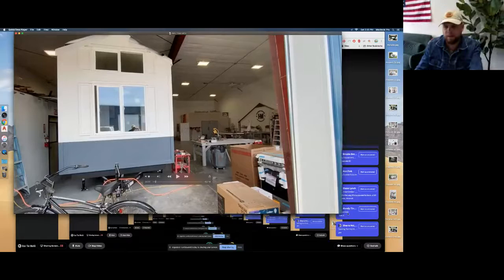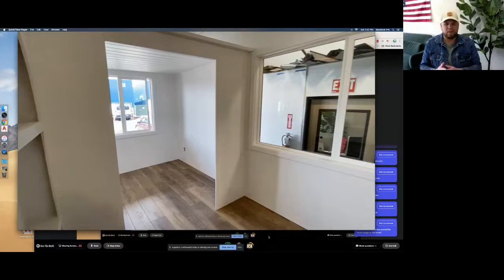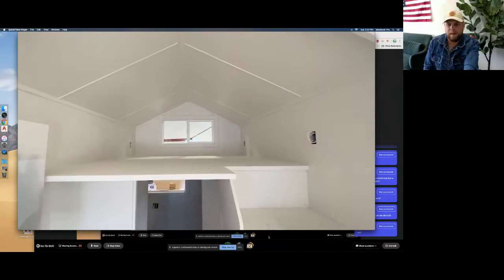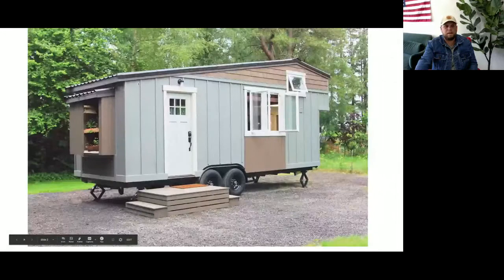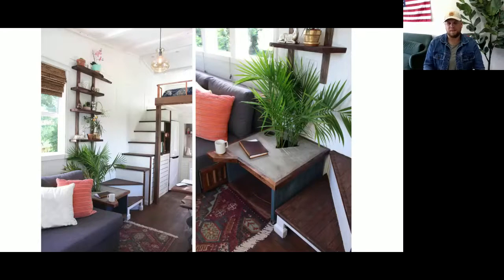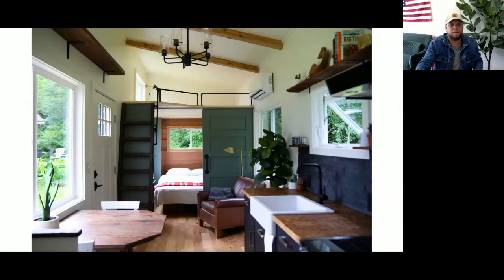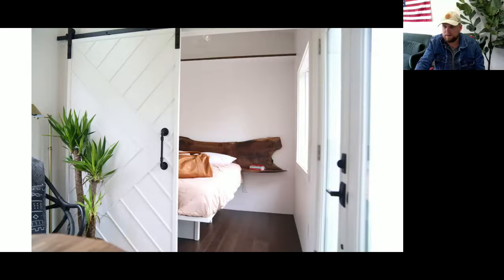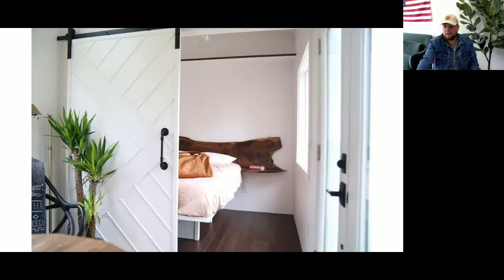Space Planing 101 & Tiny House Tour - Matt Impola - Handcrafted Movement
Matt Impola with Handcrafted Movement takes us through the basics of space planning when designing a tiny house. Then he jumps into the story of creating the Handcrafted Movement and how he helps people use their natural gifts.